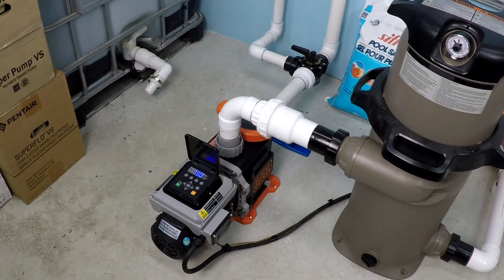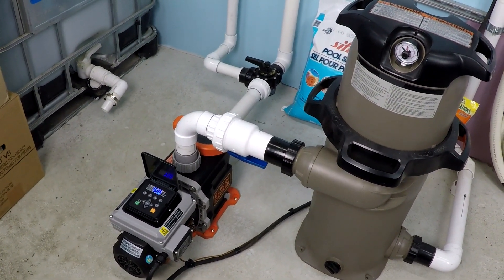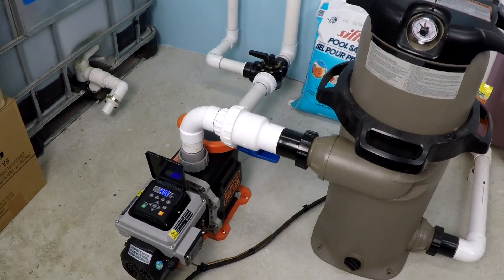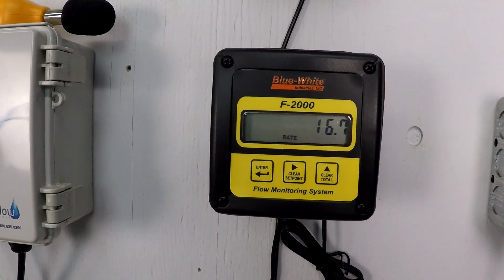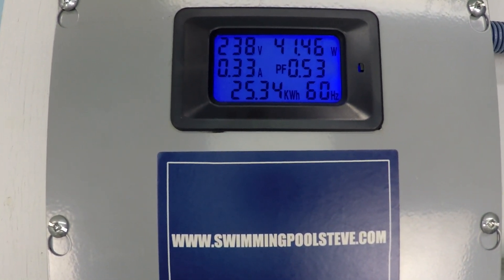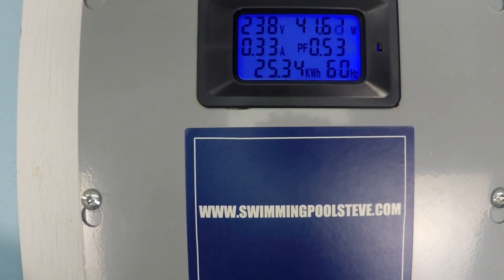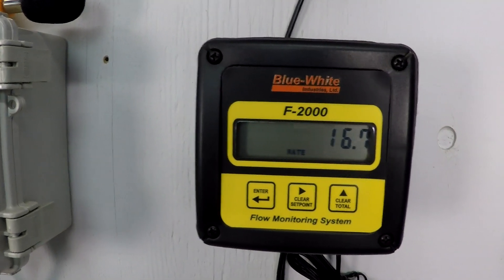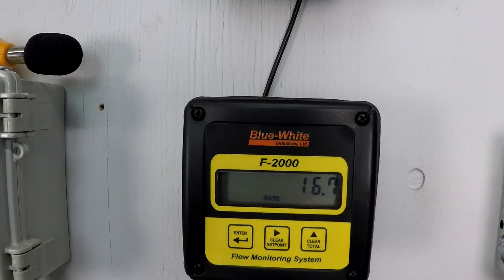Black + Decker Pool Pump 750 RPM Flow Test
this video looks at the 1.5hp model of Black + Decker pool pump installed on a pool system with 30' of total dynamic head.  At 750 RPM the pump is consuming under 40 Watts of power, which is very little, and yet still achieving a reasonably good flow rate.